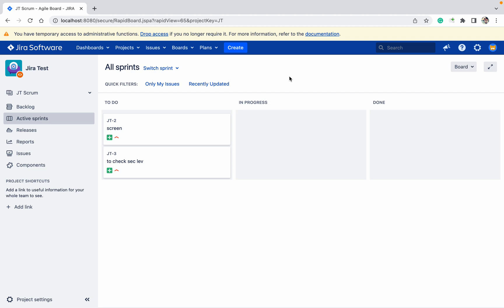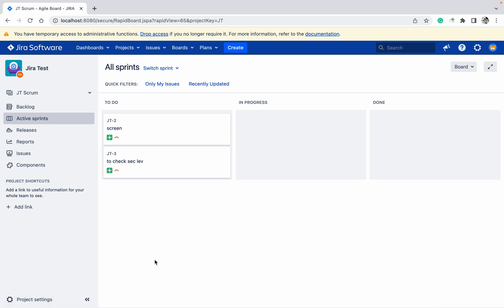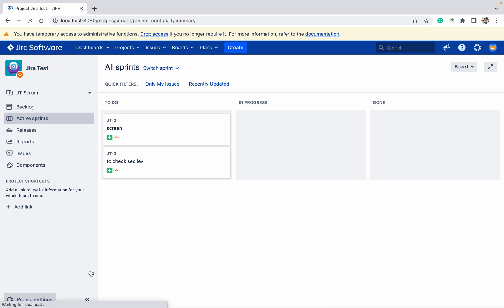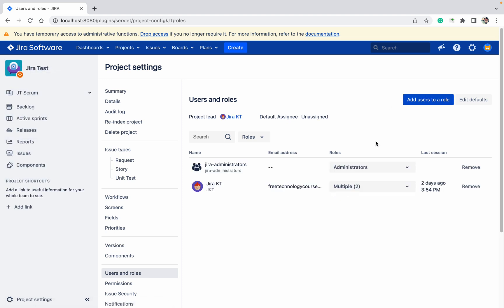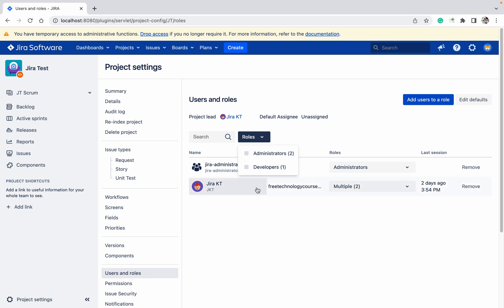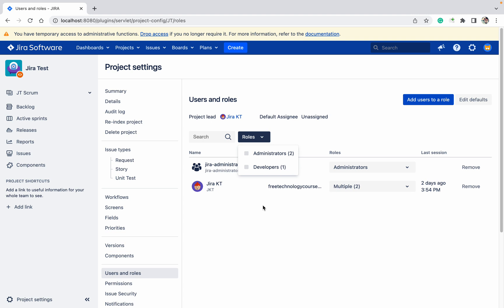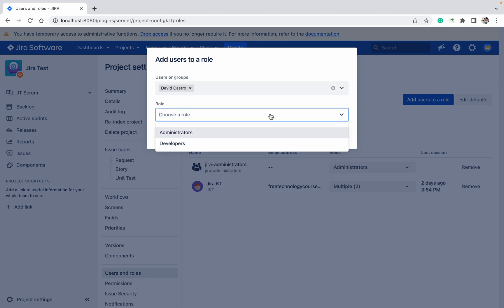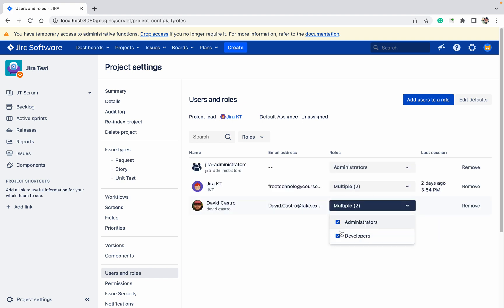How to add users in project role in Jira?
As a project admin, you can add groups or individuals to various roles in your project. Roles are project-specific, so adding a group or individual user will only affect your project. You can also use the same process to remove access from groups or users. It's important to note that you can only add existing groups and users, and you need to be a Jira Work Management admin to create the groups or users.